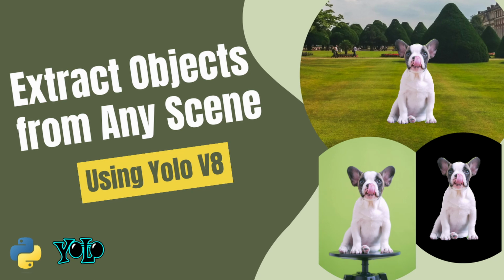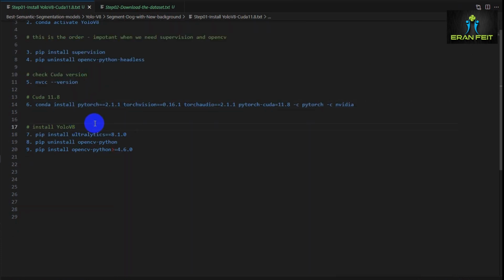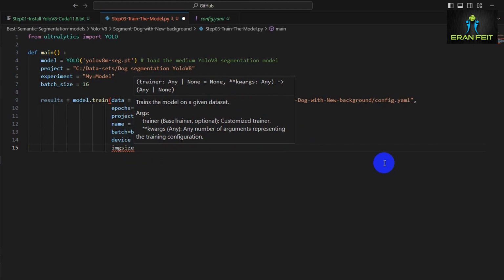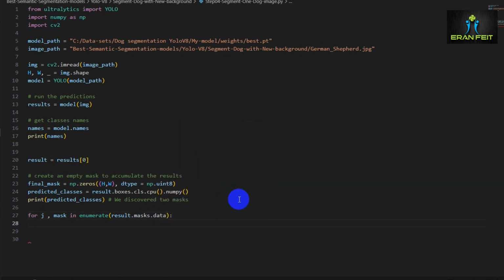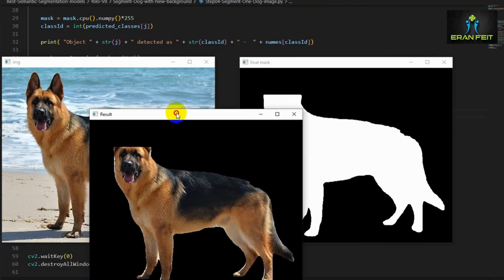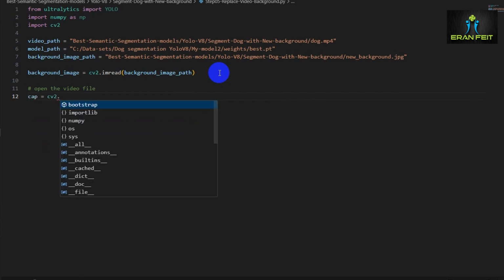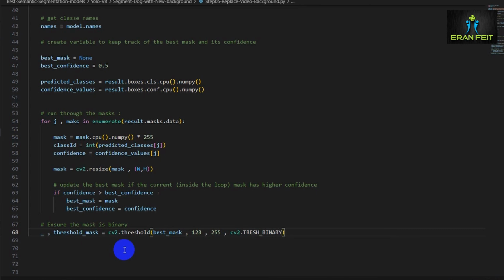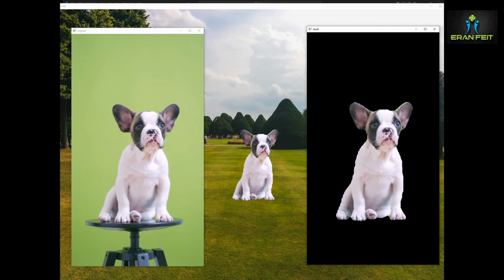Dog Segmentation Magic : YOLOv8 for Images and Videos (with Code)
Want to make your dog the star of any video? In this video, we'll show you how to use the power of YOLOv8 and Python to segment dogs in images and videos!

This video unlocks the secrets of YOLOv8, a cutting-edge AI model, to segment dogs in images and videos with Python.

We'll take you on a step-by-step journey:

1. Training YOLOv8:  train your own AI to recognize your dog.

2. Isolating Your Dog : Learn how to use your pre-trained YOLOv8 to magically separate your dog from any background.

3. Merge Effects: Replace the background with any scene you can dream of - beaches, mountains, even outer space!

Chapters
00:00 Introduction
01:30 Installation
05:06 Discover the Dataset
07:00 Train the model
10:41 Test on new image
18:33 Re-train the model
21:19 Run inference on a video
Credits